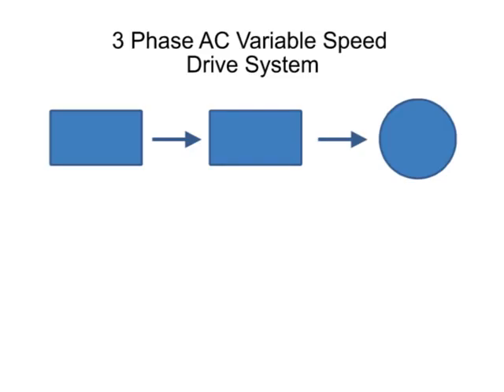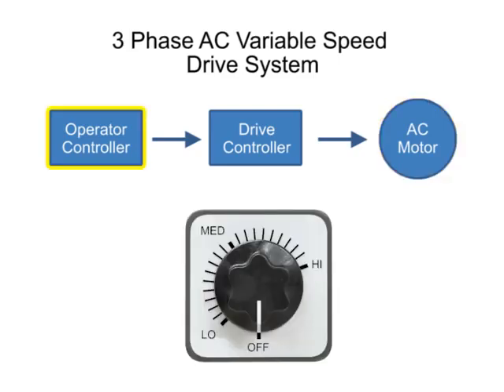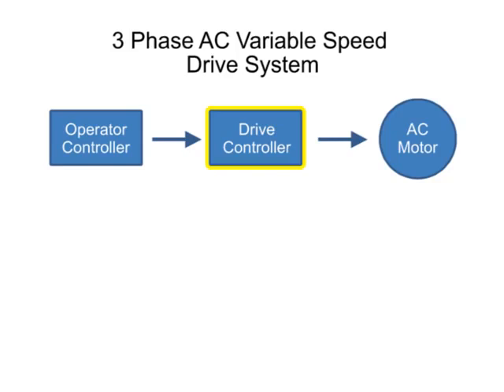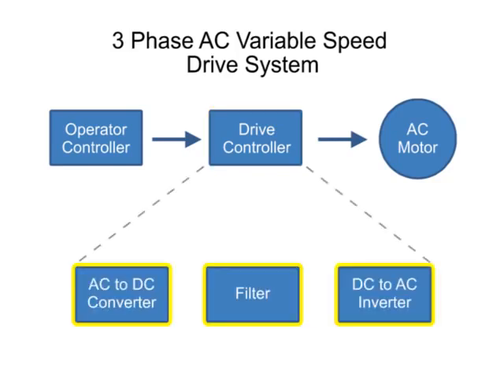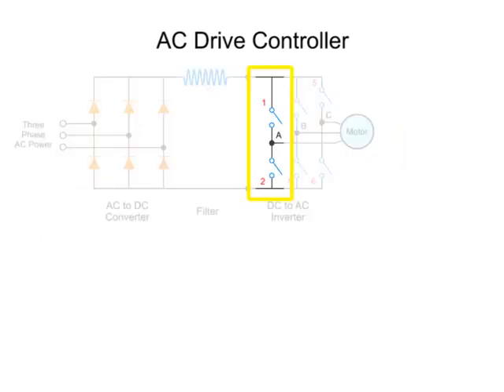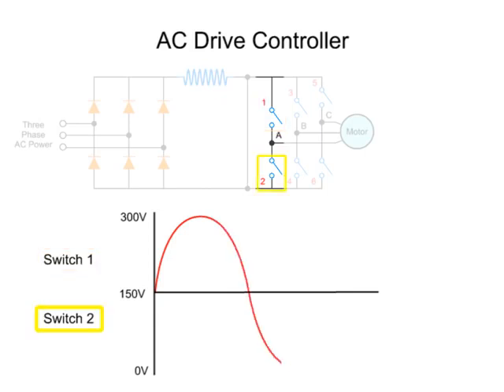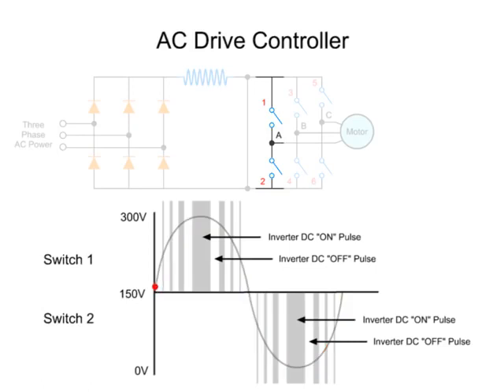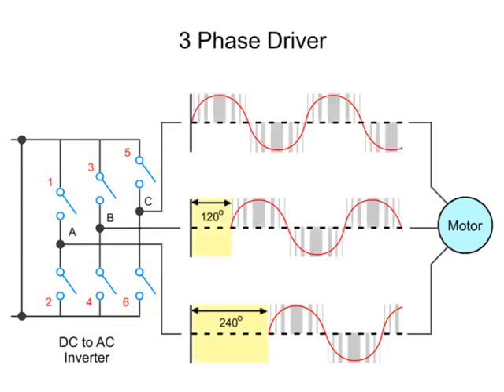3-phase AC Variable Speed Drive System 4/4 | Motors and Drives | Kyrillos Refaat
Watch this video to learn more about the 3-phase AC Variable Speed Drive System!
تعريف بالقناة:
قناة تعليمية مهمة للجميع عليها أكثر من 210 فيديو تعليمي، بها:
1- شرح لبوردات الاردوينو Uno & Mega 2560  وعمل مشاريع رائعة بها حيث، شرح Servo Motor, DC Motor وطرق توصيله والتحكم في إتجاهه، و EEPROM وتوصيلها وكيفية التعامل معها. وال Stepper Motor، واستخدام الاردوينو كمولد موجات جيبية ومسننة ومثلثية،
2- شرح دورة الأنظمة المدمجة Embedded Systems والميكروكنترولر واحتراف البرمجة بلغة الامبيدد سي Embedded C. وعمل مشاريع رائعة…
3- شرح كيفية الربط بين الاردوينو واللابفيو وعمل مشاريع رائعة بهما.
4- شاهد أيضاً،دورة مهمة جدا لطلبة الهندسة في شرح أساسيات ومبادئ التحكم الآلي او هندسة نظم التحكم
(Automatic Control or Control systems engineering):
5- دورة متقدمة في التحكم باستخدام اللابفيو (مهمة لأقسام تحكم أو كنترول والكترونيات). وهي تطبيق عملي لدورة التحكم الالي
6- سلسلة Root Locus Method في هندسة التحكم الآلي لطلبة كلية الهندسة، قسم كهرباء،
7- سلسلة عملية في القوي الكهربية او الكهرباء المتردده الاحادية والثلاثة الطور (Electrical Power) لطلبة هندسة ولكل مهتم بالكهرباء
8- بعض الدواير العملية الكهربية المهمة للجميع.
9- دورة في القياسات الكهربية، مهمة لطلبة كليات هندسة ولكل مهتم بالالكترونيات والكهرباء
10- دورة في احتراف الرياضيات والجبر والهندسة والتفاضل والتكامل والقوانين الخاصة بها بدون تعقيدات.